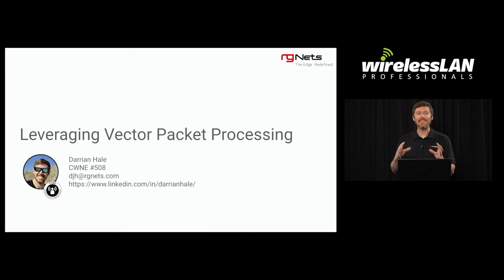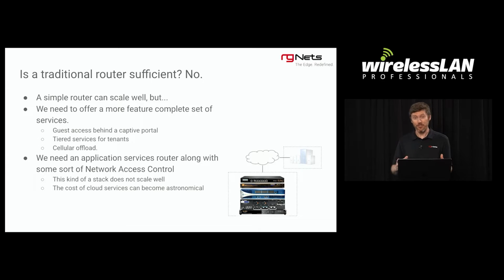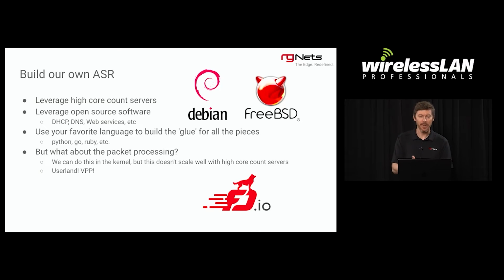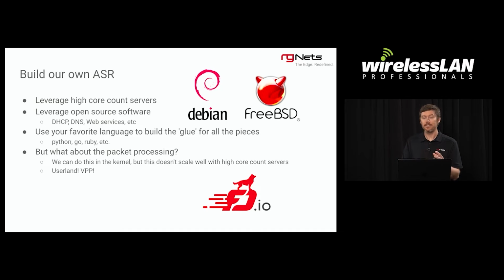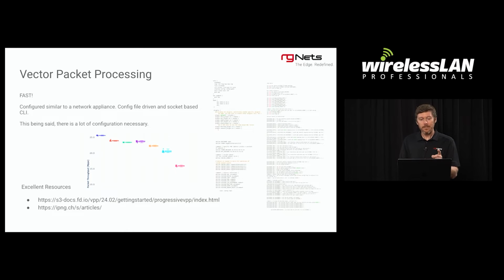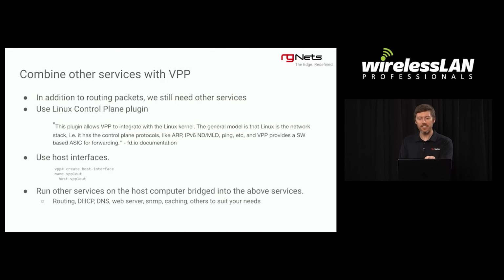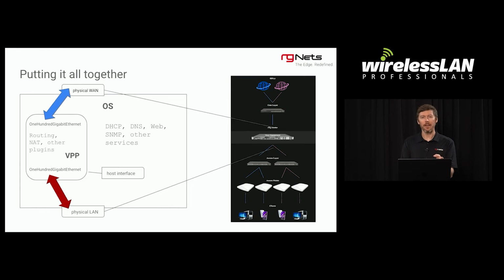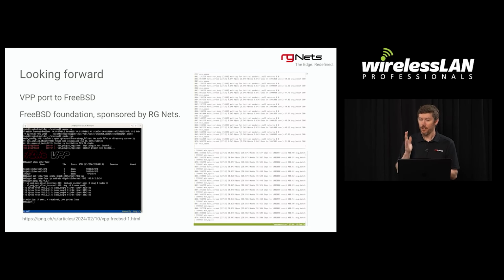Leveraging Vector Packet Processing (VPP) | Darrian Hale | WLPC Phoenix 2024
Large-scale, High-performance public access WiFi: Leveraging Vector Packet Processing (VPP) to meet the demands of modern connectivity.

A high-performance packet processing framework, VPP is utilized to significantly increase the performance, scalability and efficiency of WiFi networks. Network operators can utilize VPP to more efficiently manage intricate data flows in Public WiFi instances, ensuring a low-latency and high performance user experience - even during peak usage periods. When deployed, VPP technology delivers reliable, fast, and secure public WiFi access purpose built for today's digital demands.